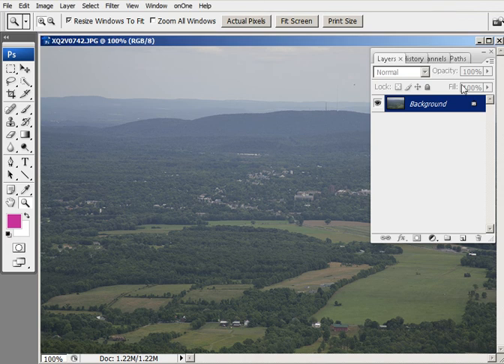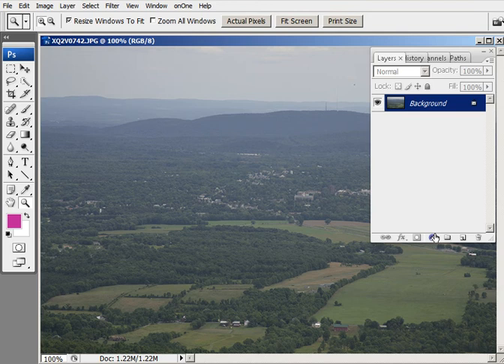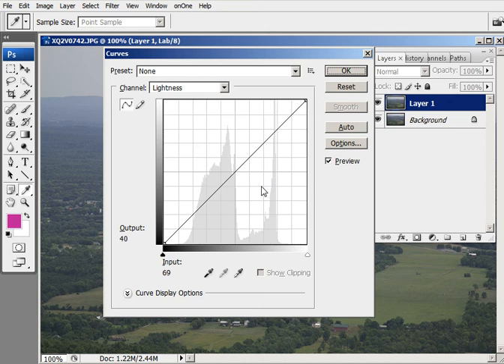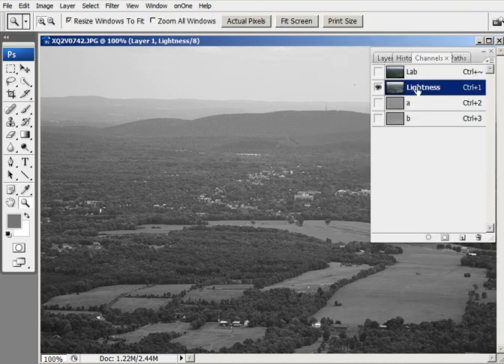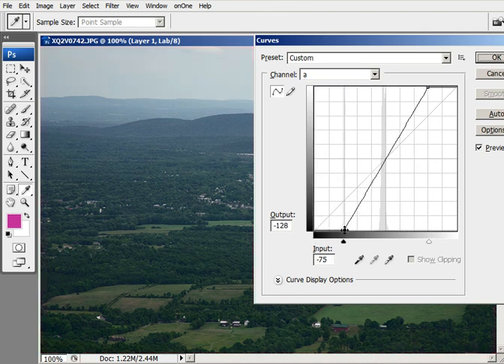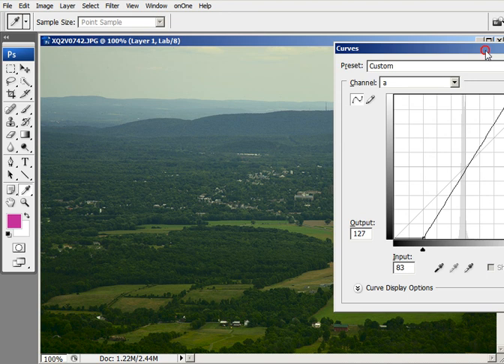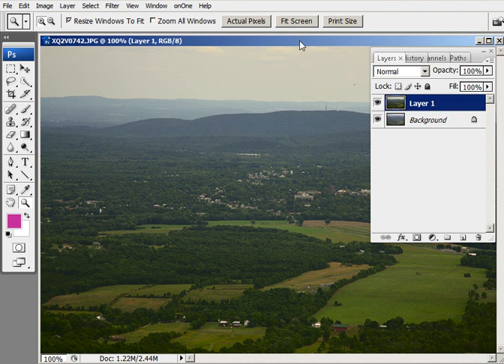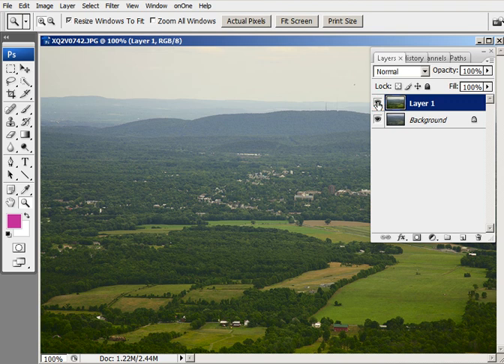Miz Photoshop Tutorial - Removing Haze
Learning how to use Adobe Photoshop can be daunting at first, but thankfully we have this awesome Photoshop tutorial by the late Bob Mizerek to walk us through. or subscribe to this youtube channel.